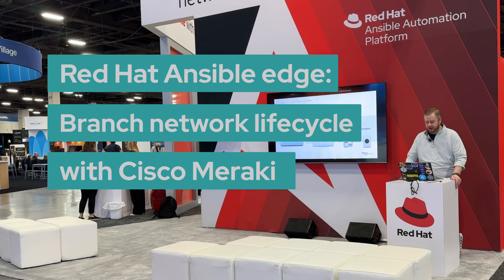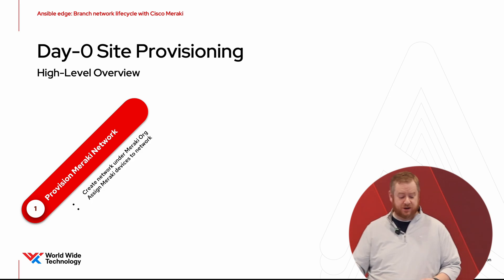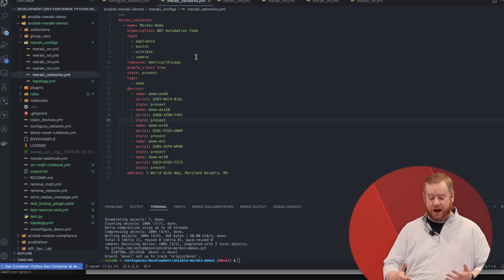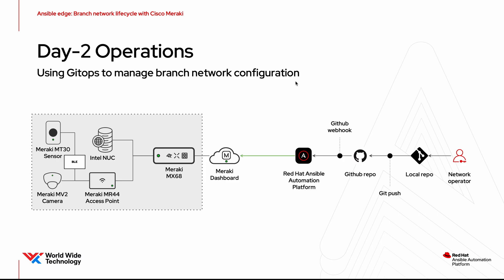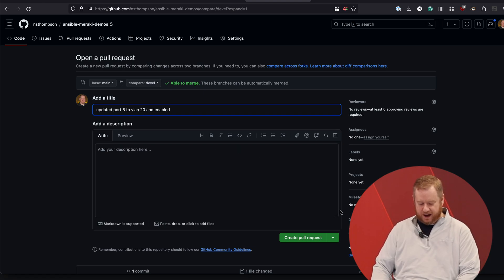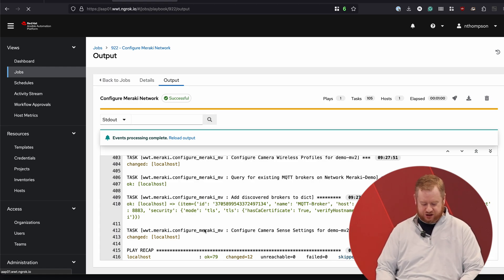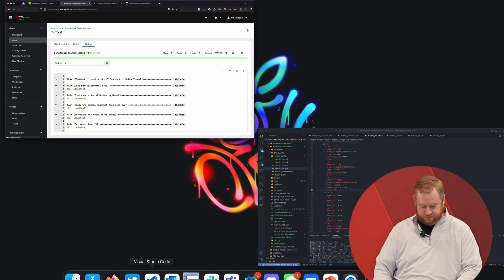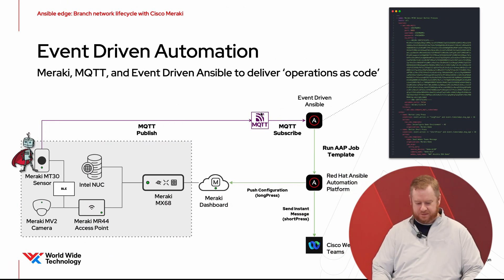Red Hat Ansible edge: Branch network lifecycle with Cisco Meraki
The traditional IT operations workflow has always relied on a process and procedure cycle that ultimately requires manual intervention to restore production services and resolve an active incident.

In this demo, Nick Thompson (WWT) will explore how the combination of Event-Driven Ansible, application telemetry, and a solid foundation of observability can be combined to deliver the ultimate in closed-loop automation to reduce incidents and after-hours troubleshooting.